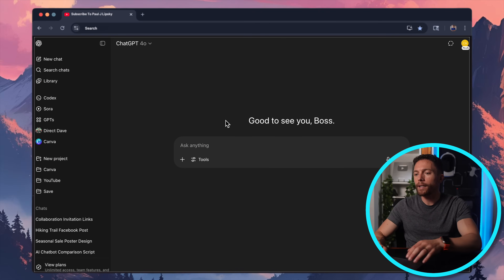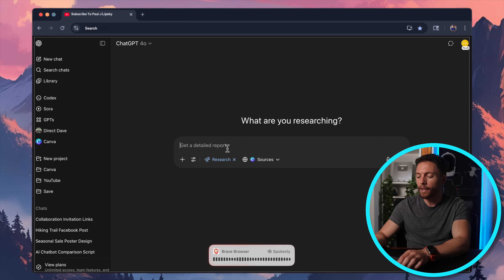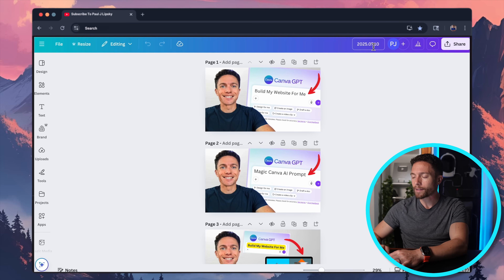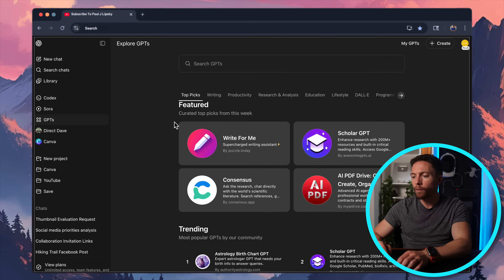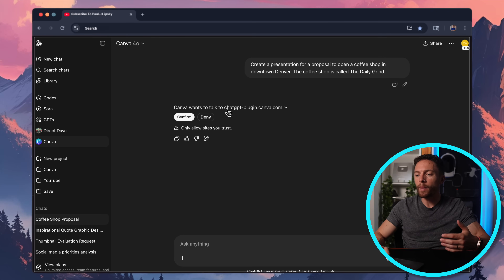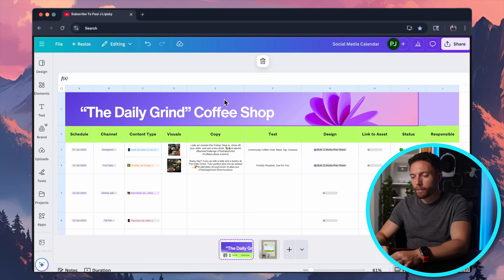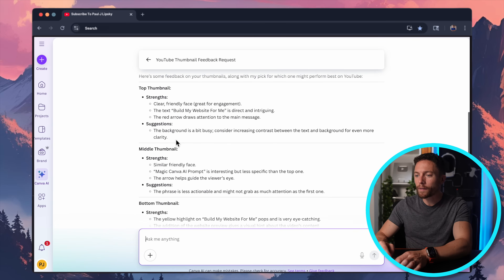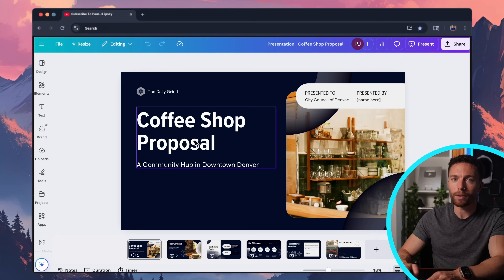Canva Now Connects To ChatGPT (But There’s A Problem...)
I tried out ChatGPT's new Canva integration and I have some thoughts on it...

🤔 Have a question about Canva or ChatGPT? Drop it in the comments!

⚠️  All content on my channel is my personal opinion. I am NOT a financial advisor. I do not have any professional licenses. My opinions are not a replacement for the guidance of a professionally trained and licensed individual.